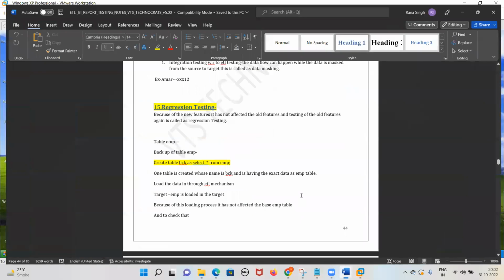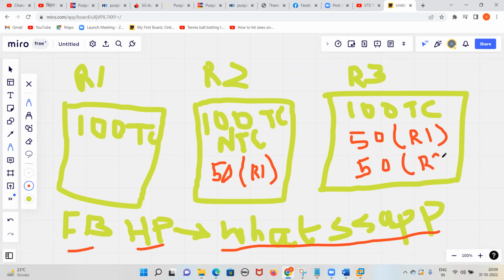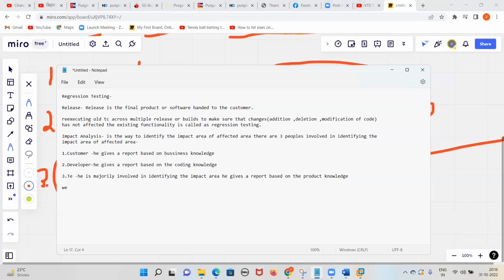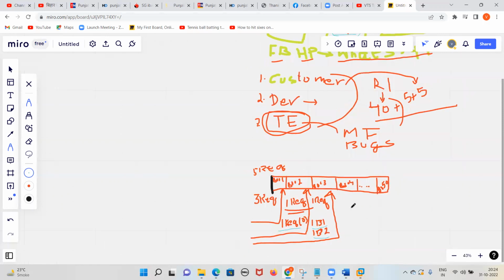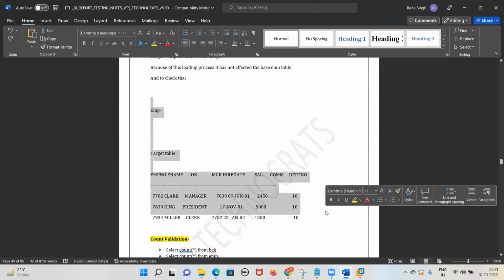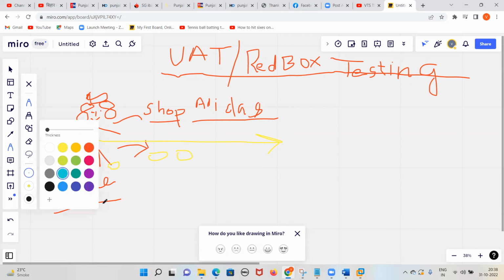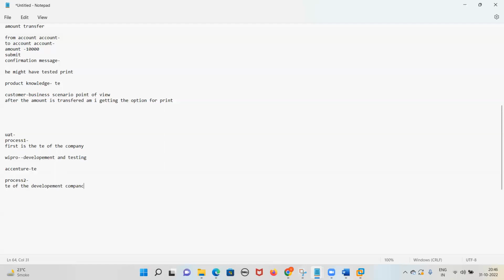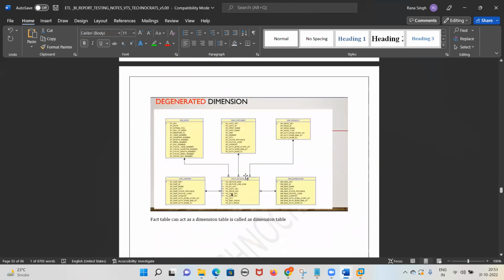Regression Testing and UAT testing-8210139296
Regression Testing and UAT testing-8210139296testing-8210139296